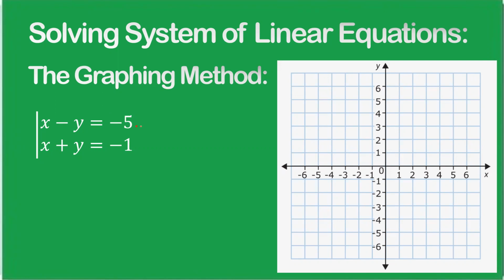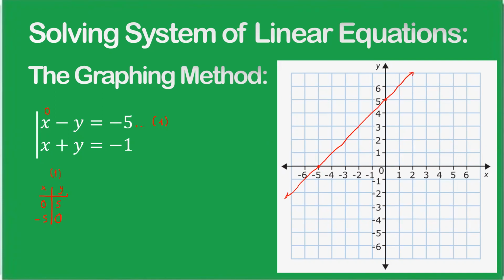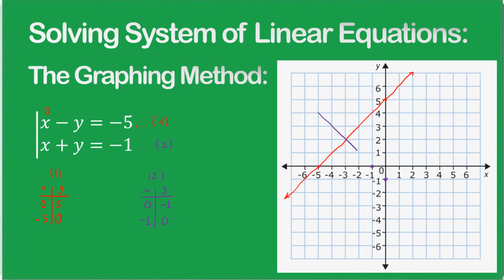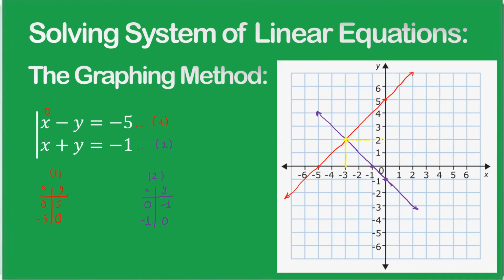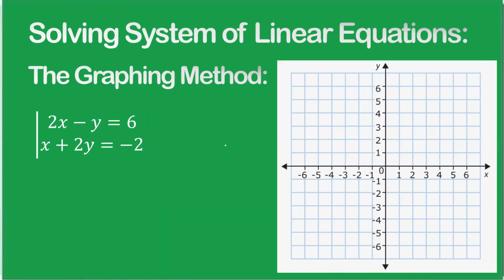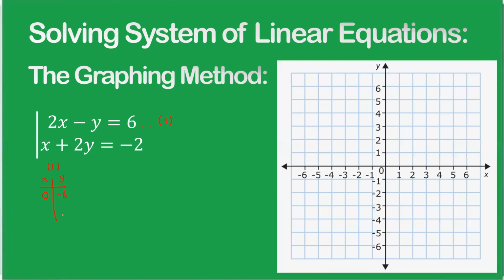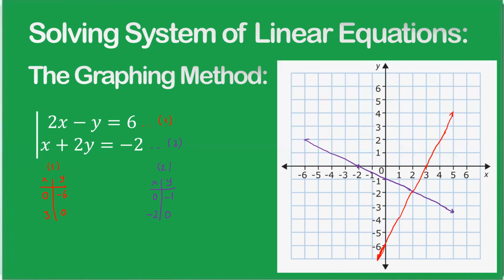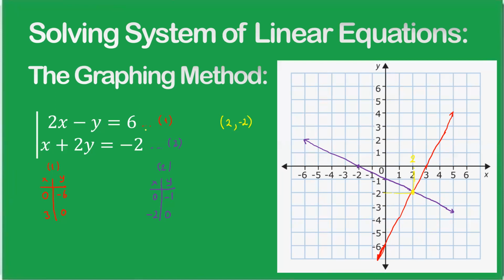System of Linear Equations - The Graphing Method